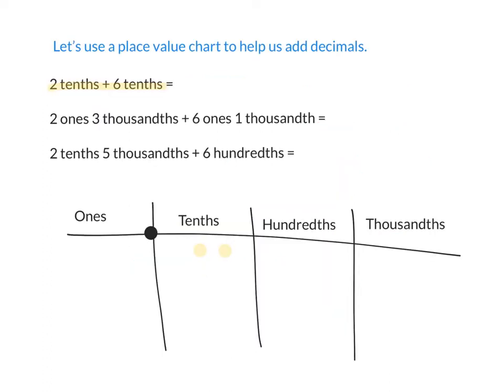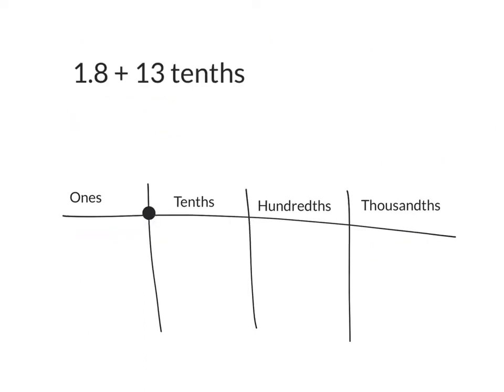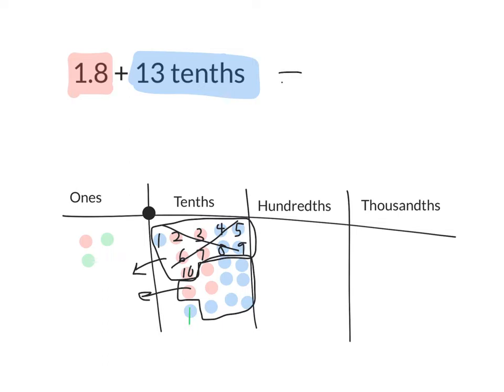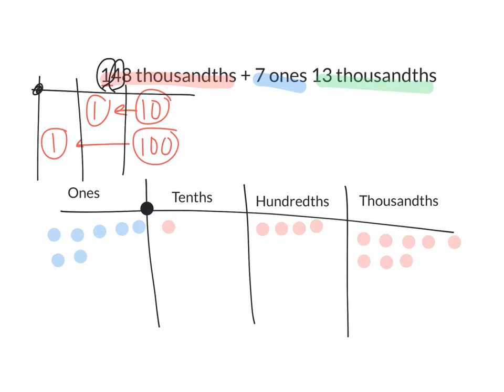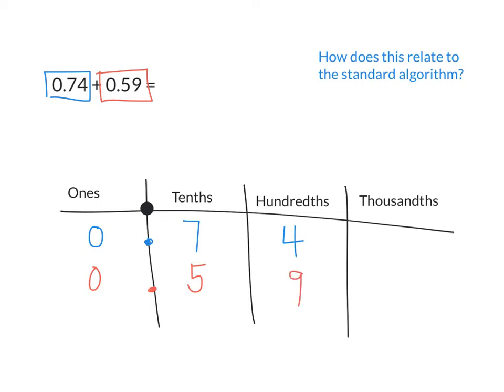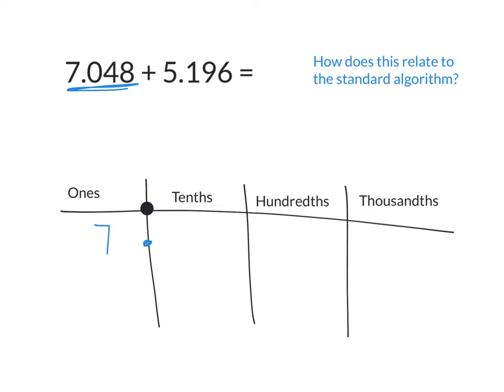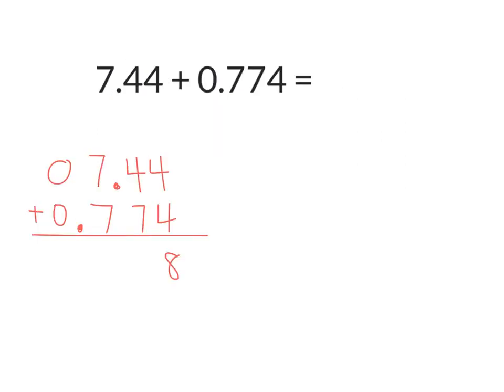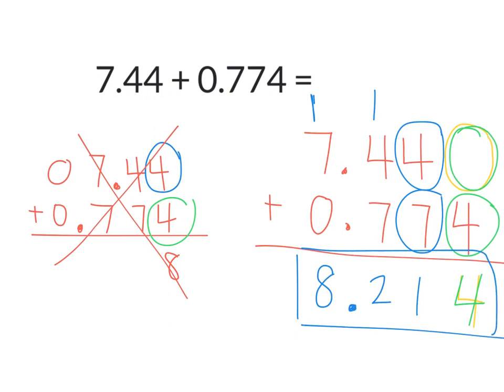Eureka Math 5th Grade Module 1 Lesson 9